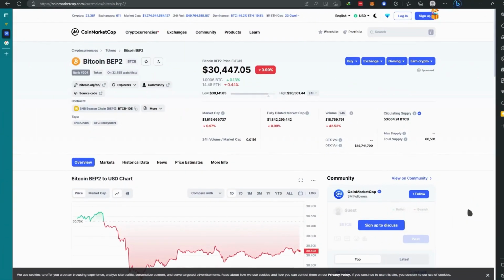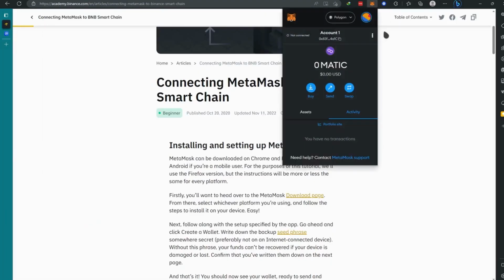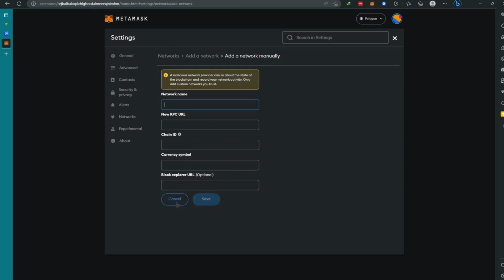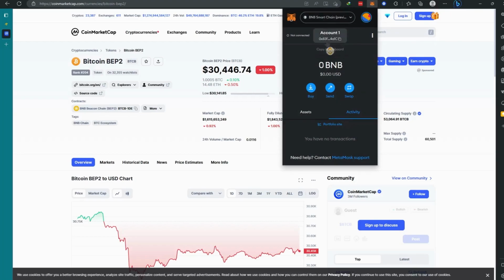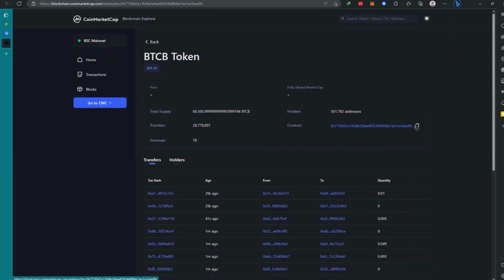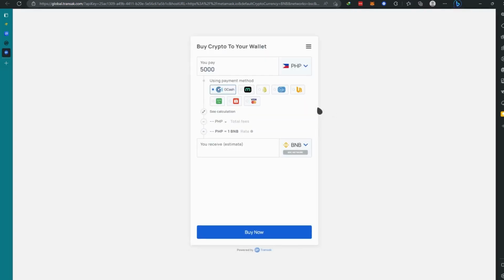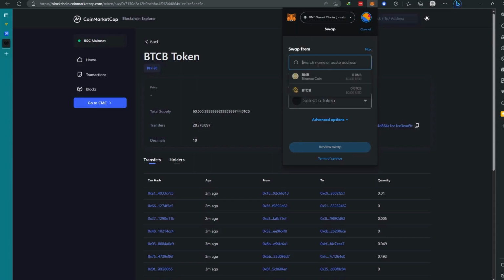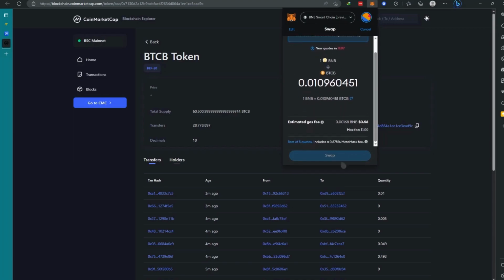How To Add Bitcoin to Metamask Wallet (Simple)